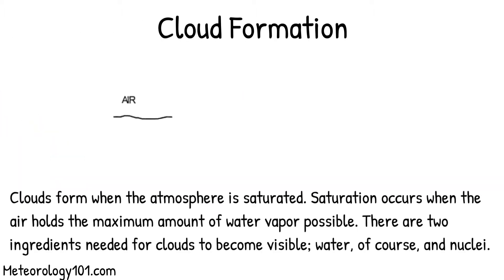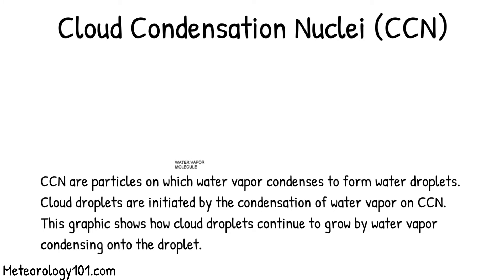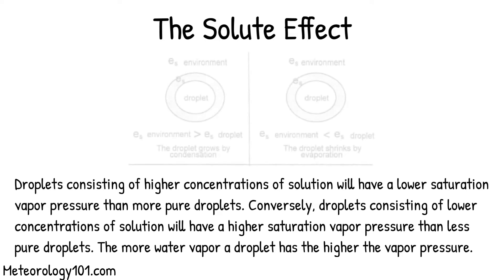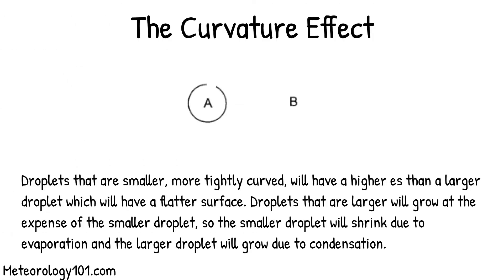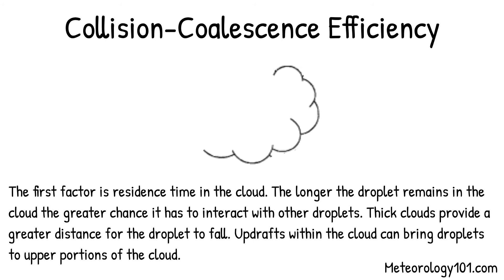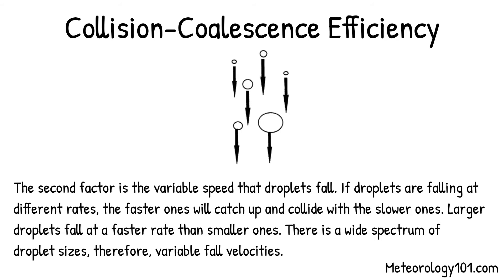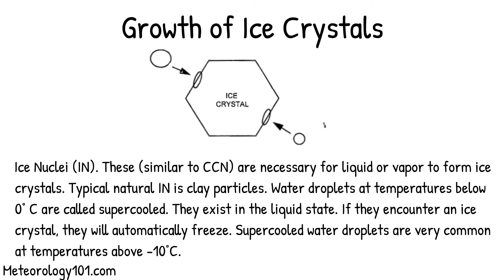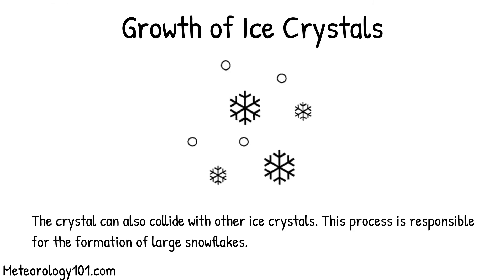Cloud Formation Explanation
An explanation on cloud formation and the growth of water droplets in a cloud.